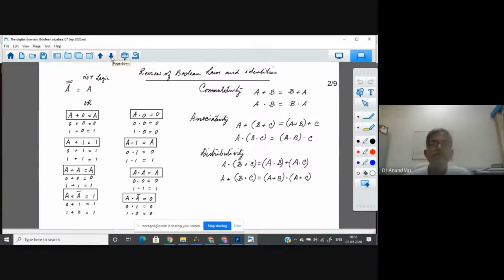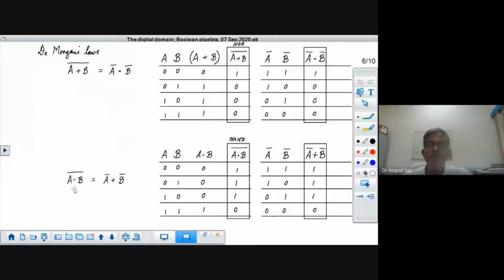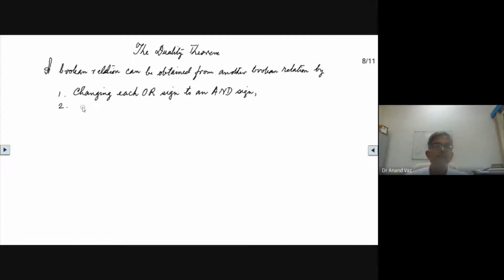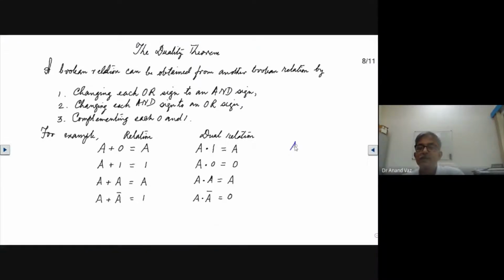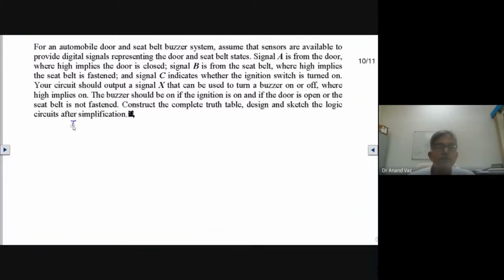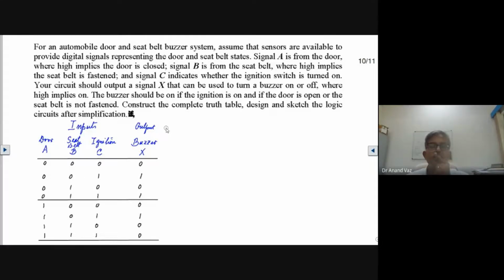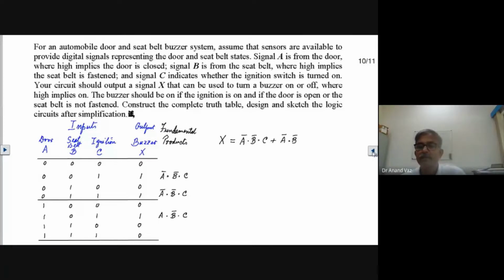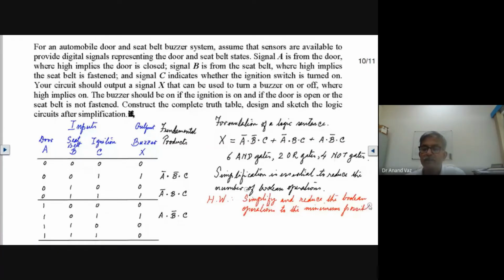MEX 309 Mechatronics 07 Sep 2020: Boolean algebra II and formulation of logic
This video lecture is a part of an introduction to an understanding of the digital domain in Mechatronics.

Fundamentals of the Boolean logic and algebra are discussed.
This is the first part on the review of Boolean algebra.

DeMorgan's laws for boolean systems,
The duality theorem,
Example to demonstrate how to formulate a boolean expression from a problem.